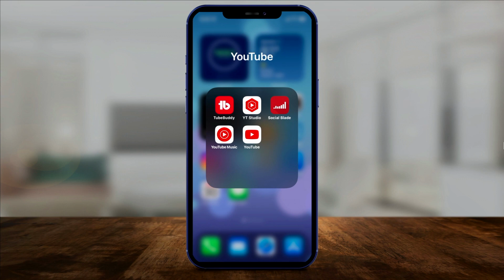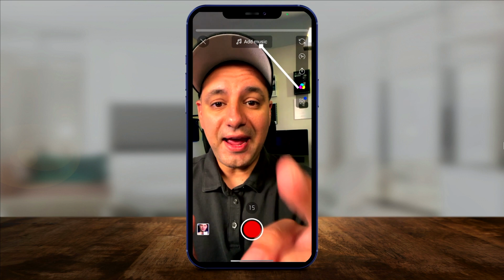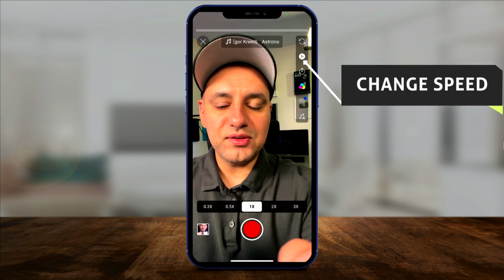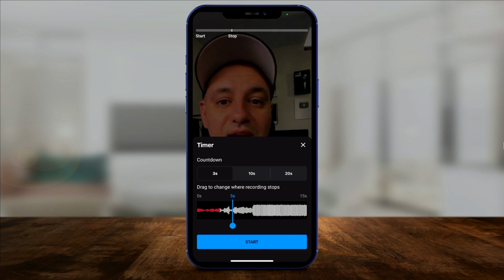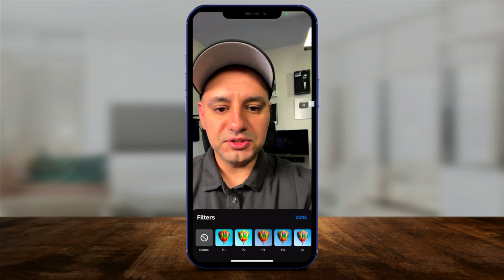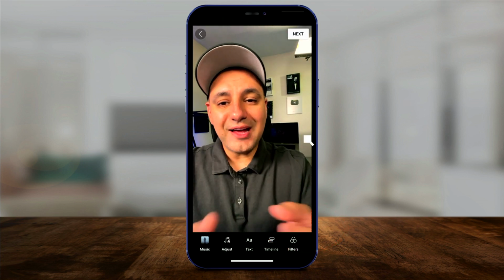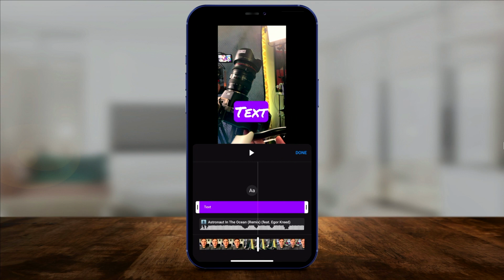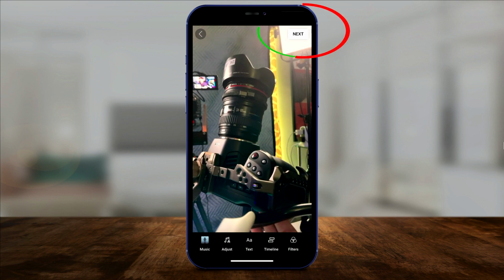How to Make YouTube Shorts on iPhone or Android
YouTube shorts can finally be fully created, using the YouTube mobile app.

I made a video last year, showing you how to create YouTube shorts using editing software and then posting it to YouTube and I’ll link that video below.

But the majority of people don’t need anything that advances and want to just record YouTube shorts using the app and posting it directly from the app without a computer.

Let’s update and launch the YouTube app and create a YouTube short video.
With YouTube Shorts, you can use the camera to record clips or upload existing clips from your phone.
You also have options like adding music, filters, effects, and more during the recording process.
Once you press next, you can also edit the video and add stickers and text.
The timeline option gives you a simple overview of everything.

Finally, you'll get to the posting page, where you can caption your videos and set the privacy settings.  When you are done, press publish.

And it's that simple to make YouTube Shorts on iPhone or Android.